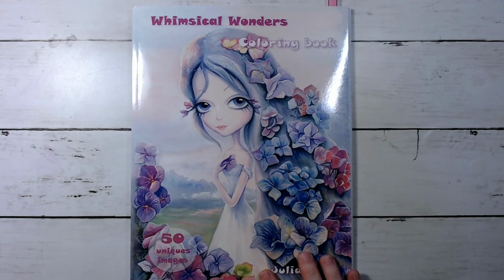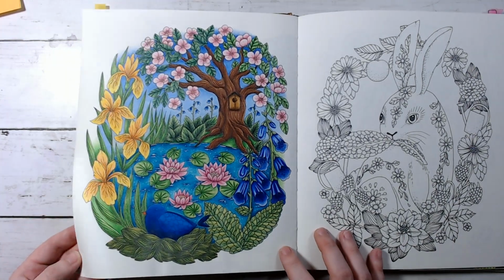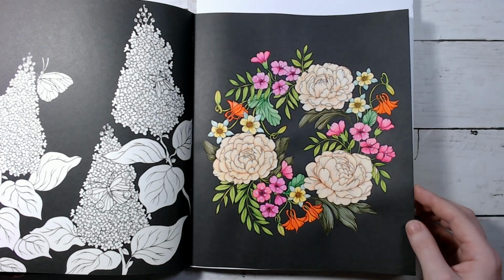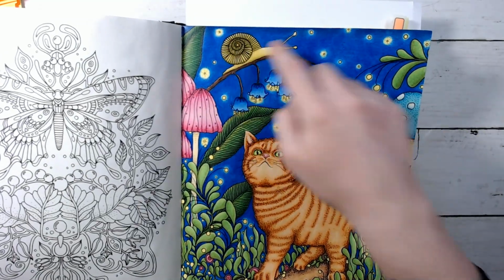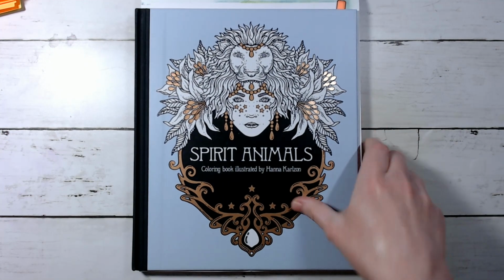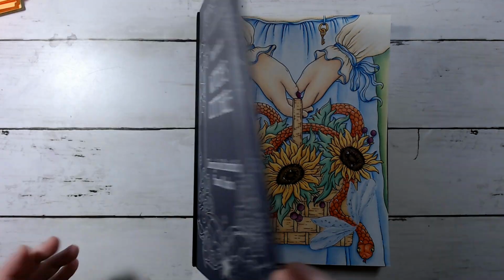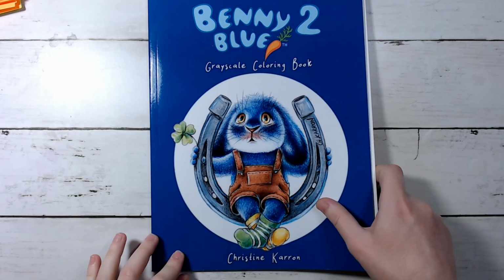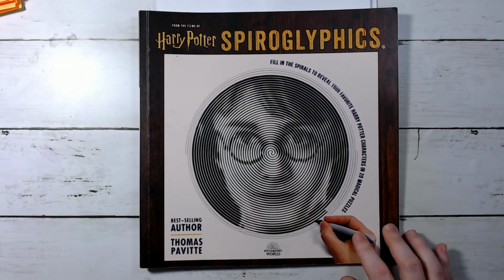COMPLETED COLORING PAGES| August 2022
Links:

Whimsical Wonders
Twilight Garden
Misfits No. 4
Spirit Animals
Tales from the Witch's Cottage
Wild Soul
Peter Pan
Benny Blue 2
Harry Potter Spiroglyphics

My Favorite Products:

Sparklepop Gel Pens
Misfits No.7
Copic Sketch
Luminance Colored Pencils
Twilight Garden coloring book

Amazon Wishlist